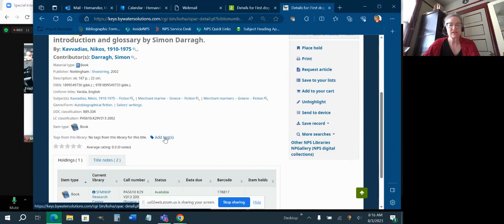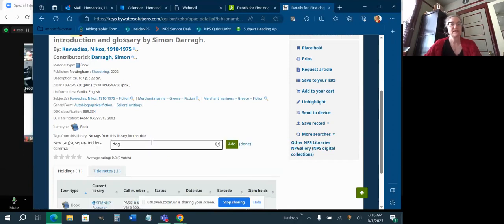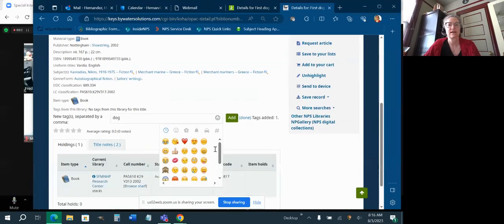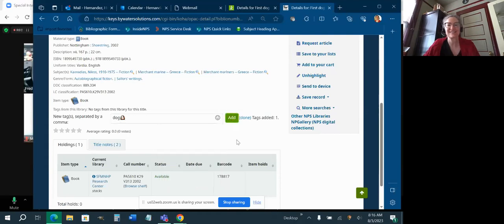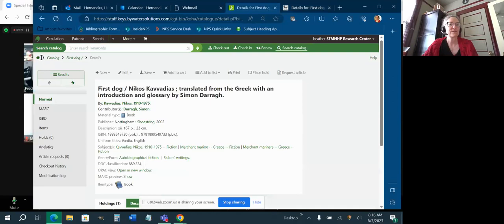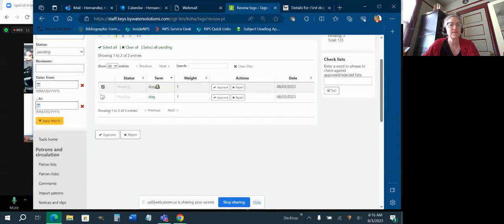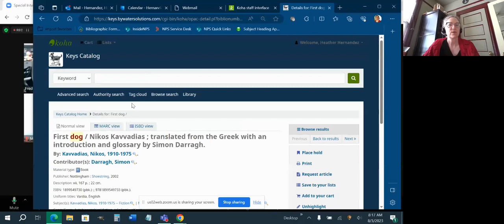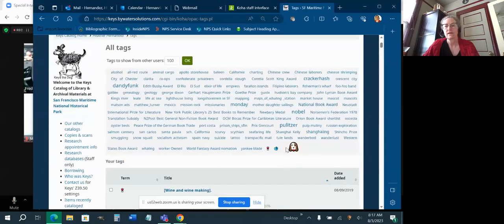Cataloging Special Interest Group - 8/3/2023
01:33:22 Heather (she/her)
01:34:19 Heather (she/her)
01:34:41 Heather (she/her)
01:35:25 Fred King: Published earlier this year: complete Trots and Bonnie
01:35:34 Heather (she/her): Is there a way to add the first three letters of the author's last name to the call number, or concatenate it from the author field and add a new MARC field for it? Or a suggestion on the best way to handle it? I am getting MARC data from open sources and am running it through some programs and could do it that way, but wondered what the best practice is. Add it to the call number, or create a new field for it.
01:38:55 Fred King: See also: dailycartoonist.com. Highlights new collections of comics, Mike Peterson writes a daily illustrated essay under Comic Strip of the Day.
01:39:14 Heather (she/her): Ooooh!
01:39:35 margaret.brown: We do it by hand, one at a time.
01:39:43 Heather (she/her): Reacted to "We do it by hand, ..." with 👍
01:50:17 Jason: I've not used them but there are some cronjobs for generating tag clouds
01:58:38 Michelle: #114728: In Processing Clarification
Hi,

Can you clarify the in processing status for me again? Please see report report ID 311 - items checked out with in processing status.
There are 160 items that are checked out and still have an in processing status. These are supposed to be automatically updated correct? Or, how does the in processing status get removed?

Michelle
01:58:54 Michelle: This is the ticket I opened re: in processing items checked out
01:59:04 Jason: Possible bug related to the 'in processing' issue
01:59:25 Heather (she/her)
01:59:31 Michelle: Thanks Jason!
02:00:18 Heather (she/her): 24500$aTriumph :$bfor concert band /$cby Michael Tippett.7001#$iParaphrase of (work):$aTippett, Michael,$d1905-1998.$tMask of time. User display:Triumph : for concert band / by Michael Tippett. Paraphrase of: Tippett, Michael, 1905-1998. Mask of time.
24500$aAlice in Wonderland, or, What's a nice kid like you doing in a place like this? /$$cHanna-Barbera Productions.7001#$iParody of (work):$aCarroll, Lewis,$d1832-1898.$tAlice's adventures in Wonderland.
02:03:12 Heather (she/her): I don't know where tags are stored in Koha!  I exported a bib record, and the tag isn't there--I'll ask on IRC and/or the main Koha list!
02:03:34 Jason: I think they're stored in this table
02:04:07 Heather (she/her): Reacted to "I think they're st..." with 👏
02:06:18 Fred King: Koha: INFINITELY CONFIGURABLE! Literally!!
02:07:17 Heather (she/her)
02:12:40 Fred King: "Indicators are important" would make a great t-shirt. You could use it to spot the catalogers in the crowd.
02:12:59 Heather (she/her): Reacted to ""Indicators are im..." with 😂
02:13:06 Michelle: Reacted to ""Indicators are impo..." with 😂